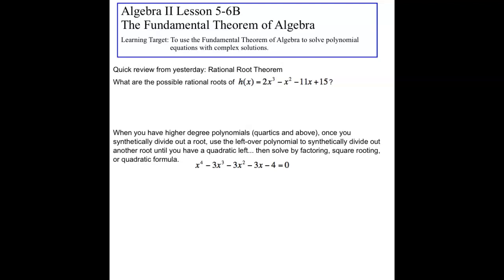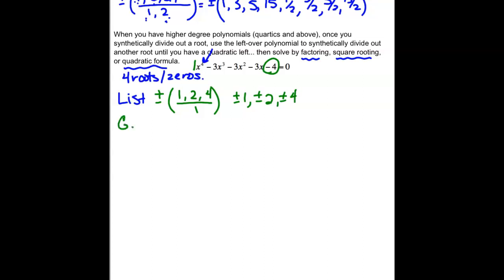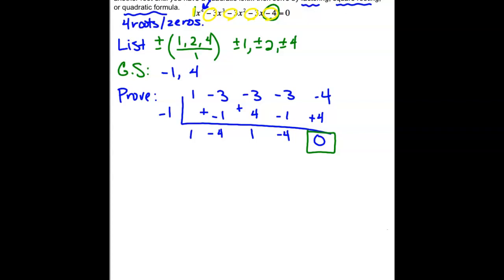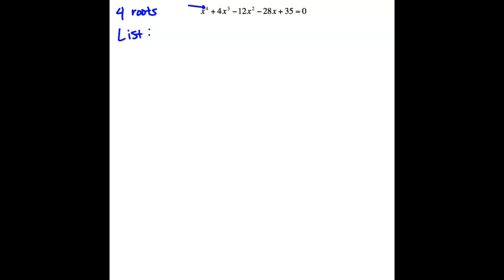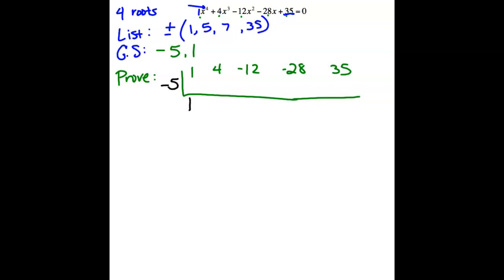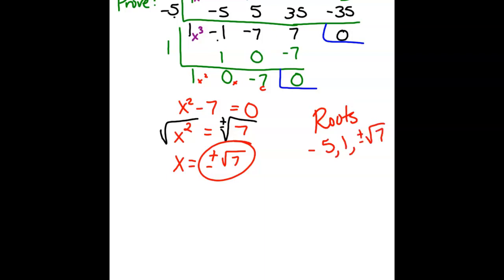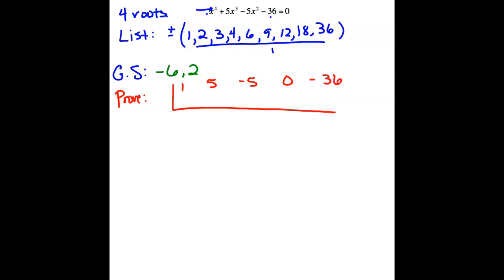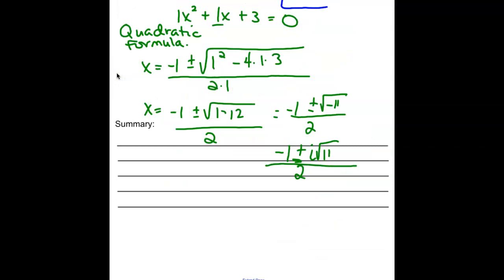Alg 2 Sec. 5.5/5.6b Video Notes